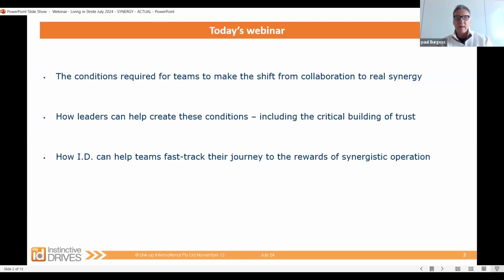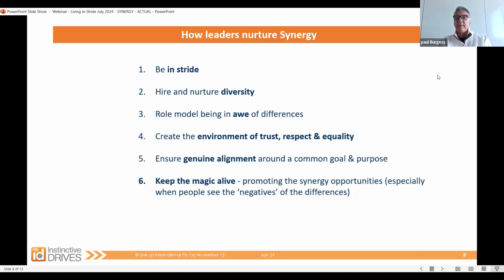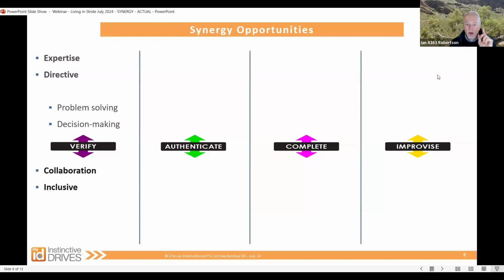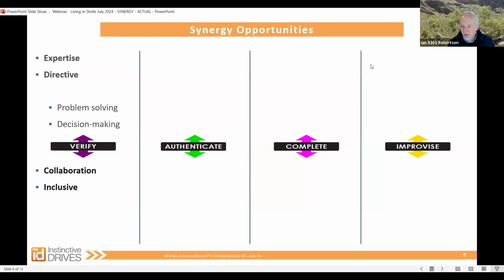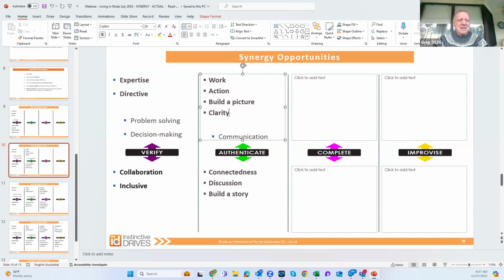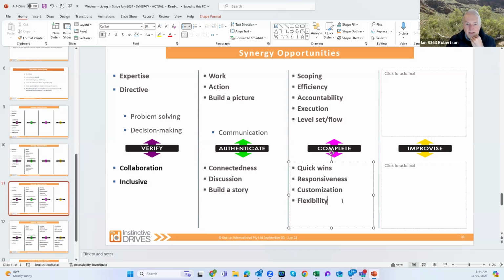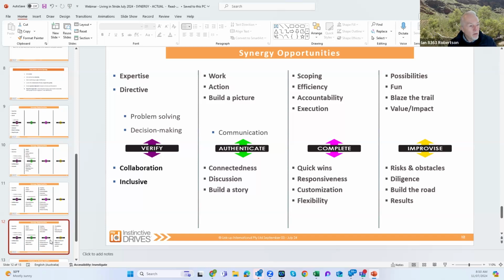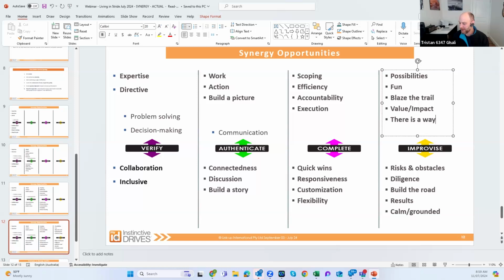Living in Stride Ep. 32: Transforming Teamwork into Synergy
In this webinar we explored how to create the conditions for transforming teamwork into synergy and deliver more innovative results, faster.

Download a copy of the slides used in the webinar slides